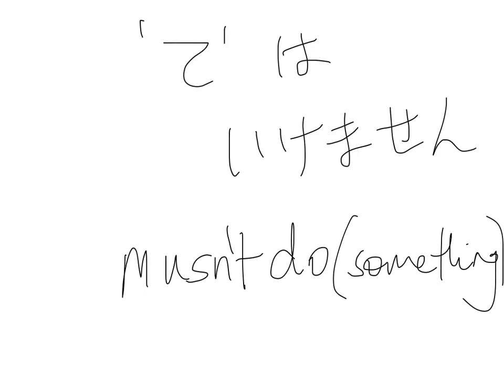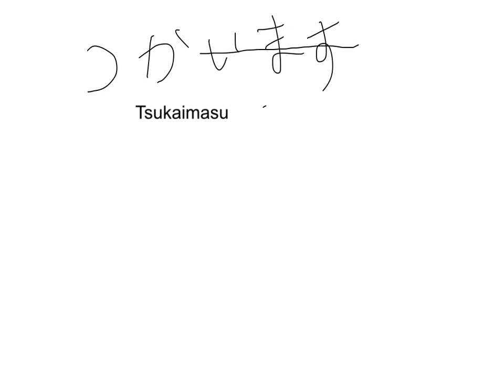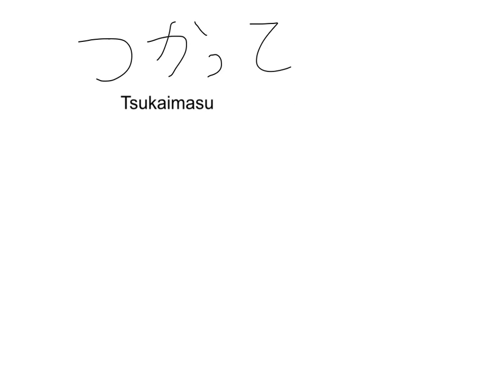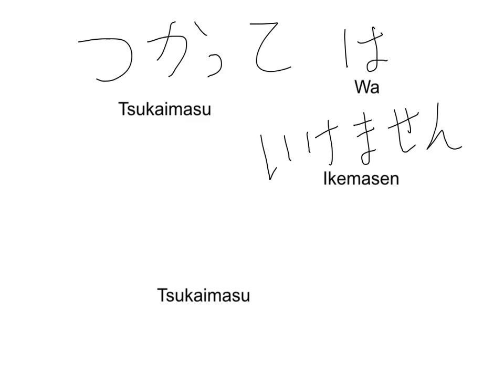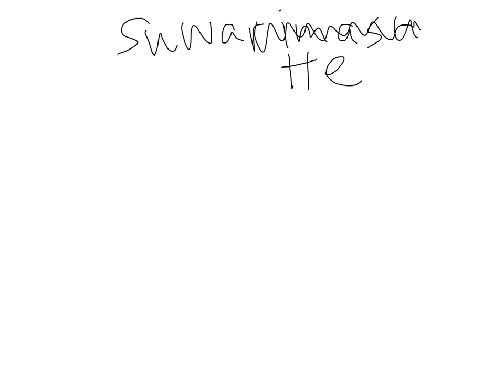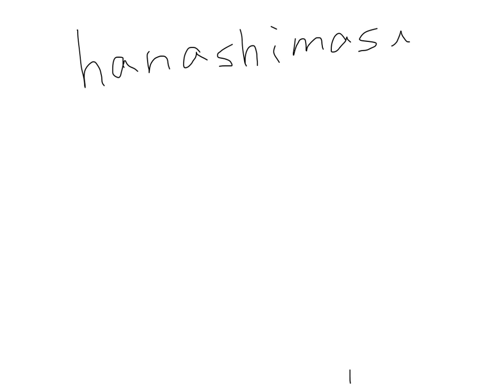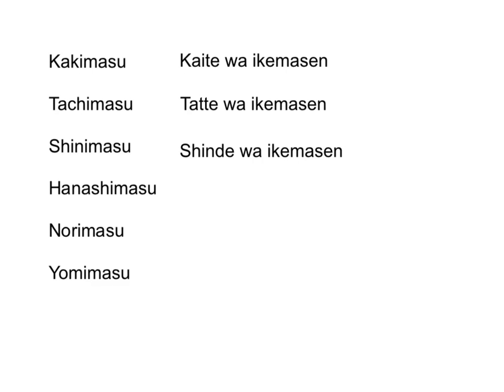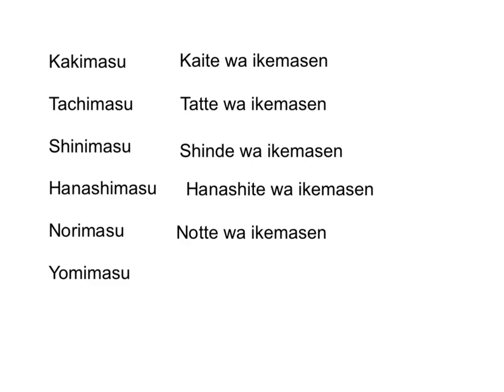Made with Explain Everything